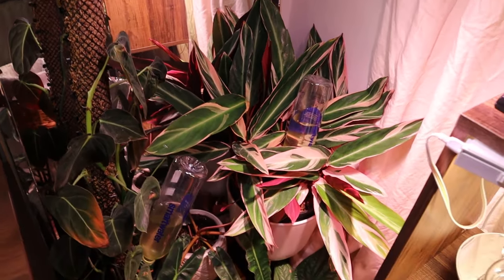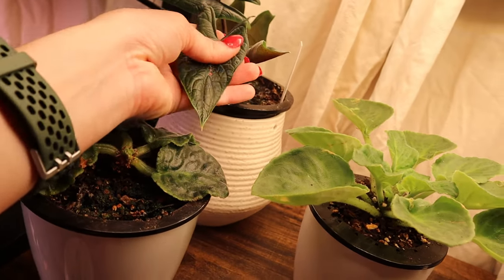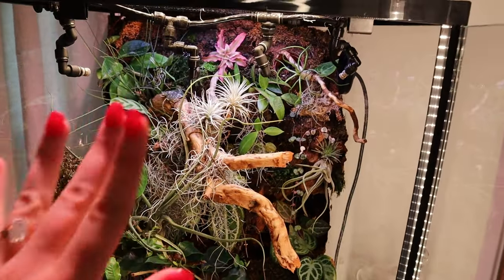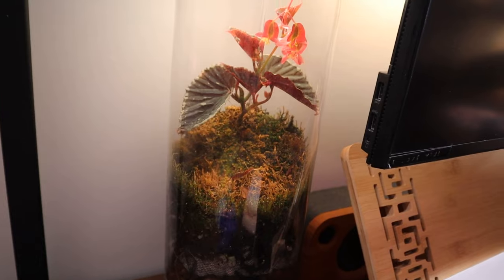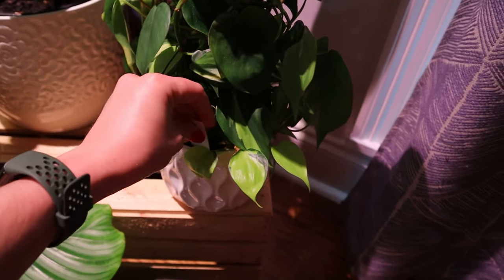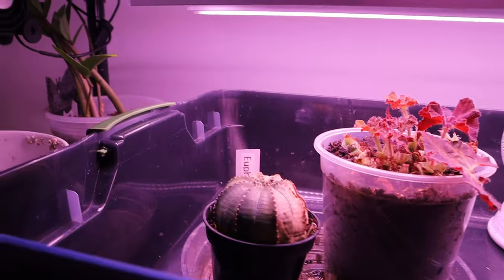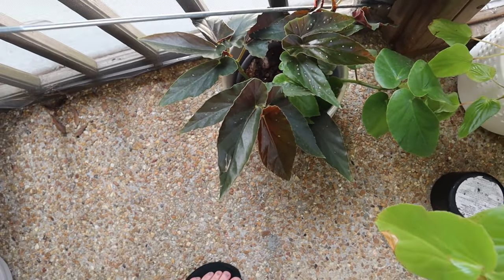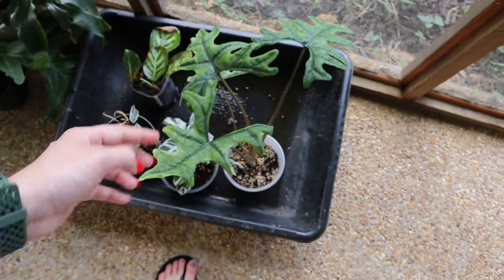Summer 2023 Houseplant Tour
Here we are going through my entire plant collection. There are so many in the vivarium that I cannot recall each one. If you are curious what one is named, screenshot and use google lense to zoom in or as a friend.

Below are the products that I use daily.

GE PAR38

Barrina 144 Watt Grow T8 Light Bars

GE Manual Plug in Timer

Wireless Plug In Timer

Amazon Basics 5-Shelf Adjustable, Heavy Duty Storage Shelving Unit

Shelf Liner

Cable Zip Ties

Command Velcro (for attaching the Barrina Light Bars)

Barrina 1 foot warm glow light bar

Barrina 2 foot warm white grow light bar

GE Grow Light A19 for flowers and nuts bulb

GE Grow Light BR30 for flowers and nuts bulb

Self-watering planters
Adult Standard 5 inches (mature standard violet)

Small Standard (baby standard violet)

Name Tags

PTH111 P-Touch Pro Label Maker

Ac Dc Adapter for Brother P-Touch PT-D210 PTD 210 PTD220 PT-D200VP PTH110 Label Maker, UL Listed Power Supply Charger for Brother

Brother Genuine P-Touch, TZe-231 2 Pack Tape (TZE2312PK) ½”(0.47”) x 26.2 ft.